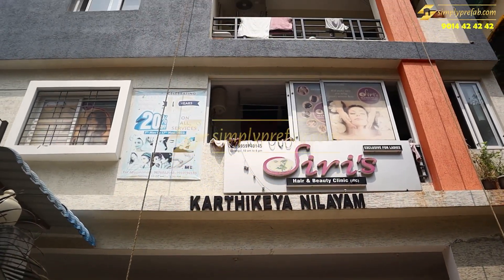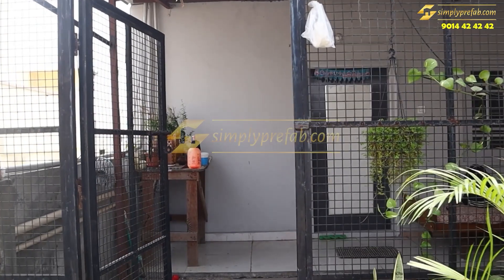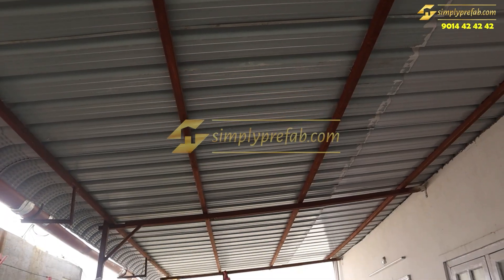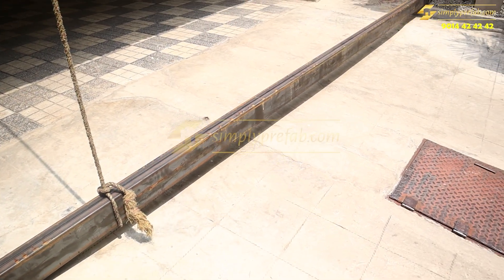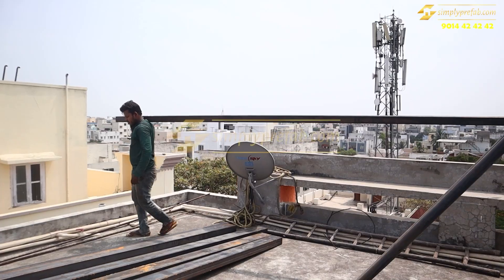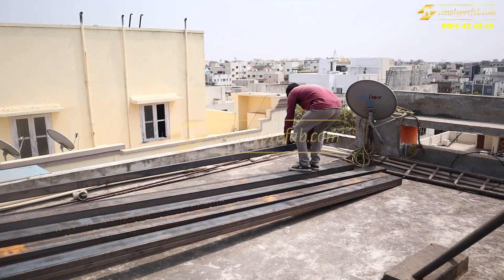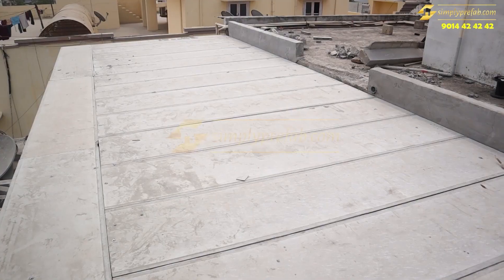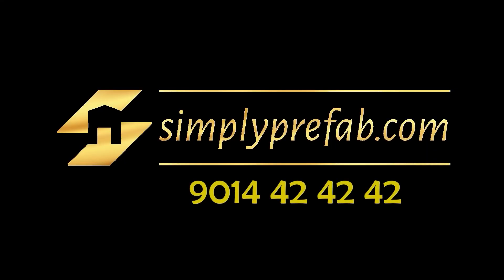Revolutionizing Construction: Unveiling the Power of Prefabricated Homes